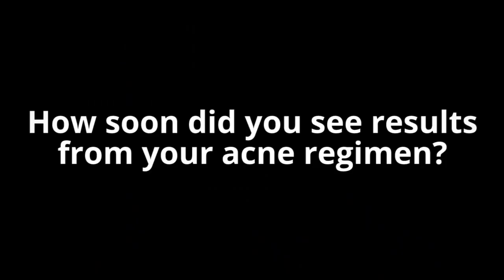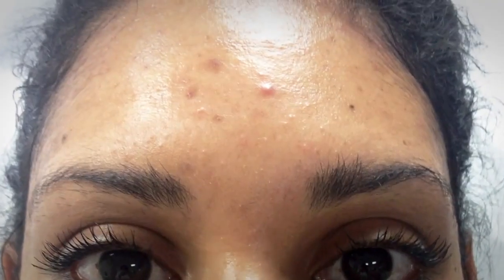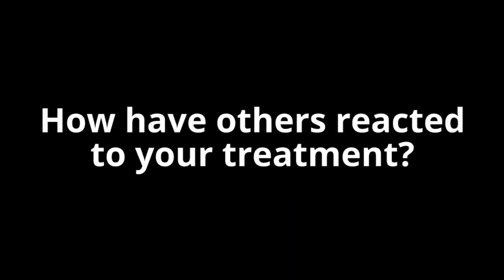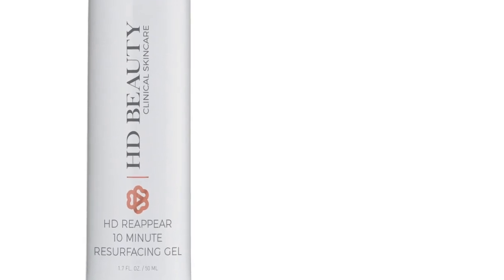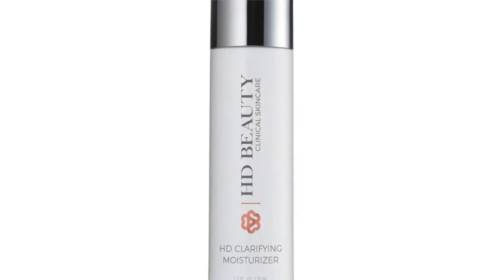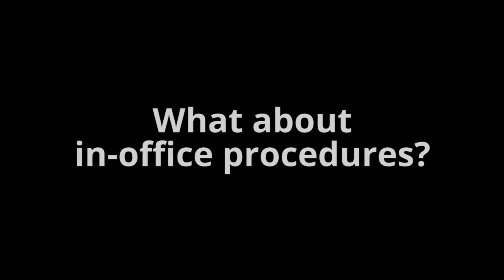HD BEAUTY CLINICAL SKINCARE ACNE REGIMEN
HD Clean Salicylic Face & Body Wash
Micro-exfoliating cleanser with 2% salicylic acid and 1% moisturizing and antimicrobial coconut oil at low pH 4.5 for enhanced dead cell removal. Removes surface dead cell build up to improve luminosity and even skin tone. Suitable for face and body.

HD Reappear Resurfacing Gel
Micro peel with glycolic acid at low pH (3.5), hydrating peptides, and botanical extracts. Smoothes, firms, helps clear acne, and improves pore appearance.

HD Clarifying Moisturizer
Medicated oil-free moisturizer with salicylic acid, vitamin C, green tea, and hyaluronic acid. Helps clear acne as product lightly hydrates oily and acne-prone skin.